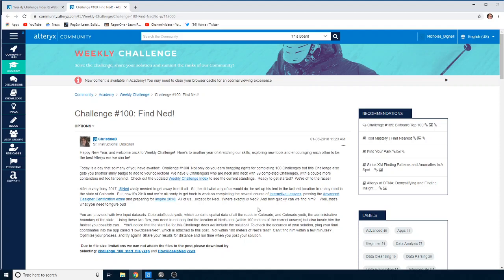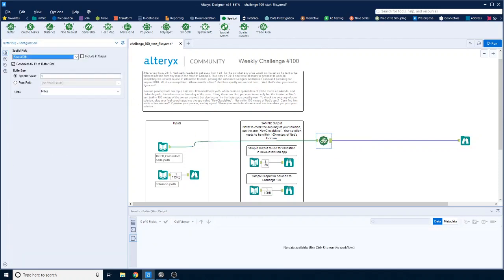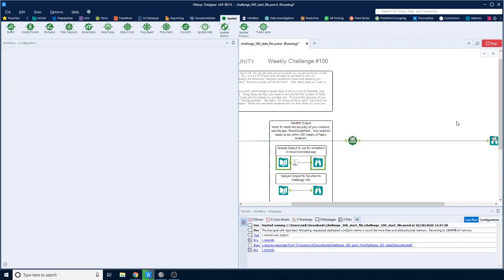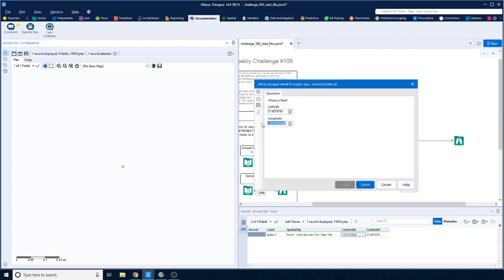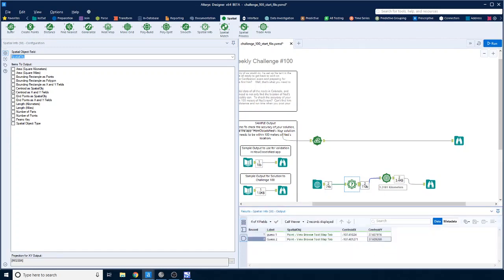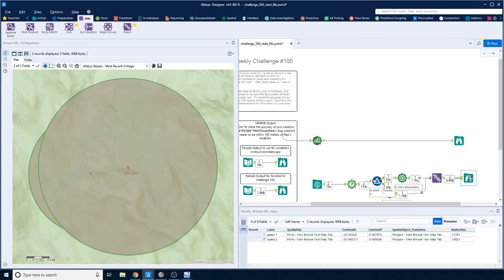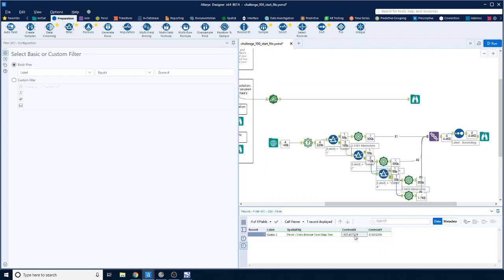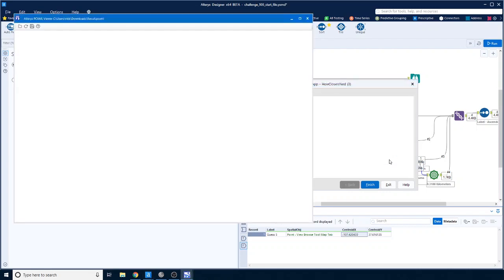Alteryx weekly challenge week 100 - Find Ned! Advanced Spatial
Music Credits
migueljohnson